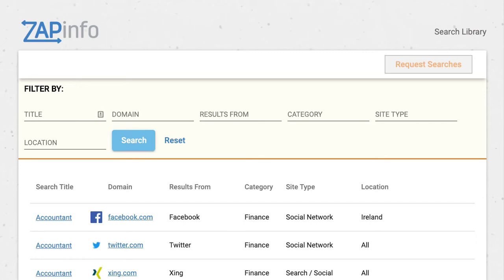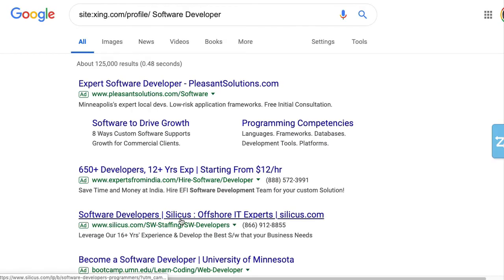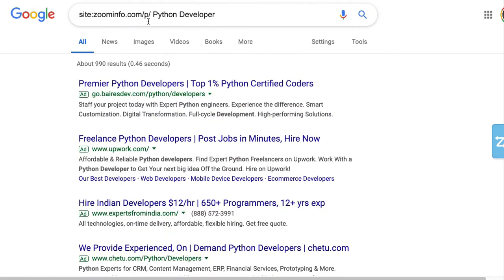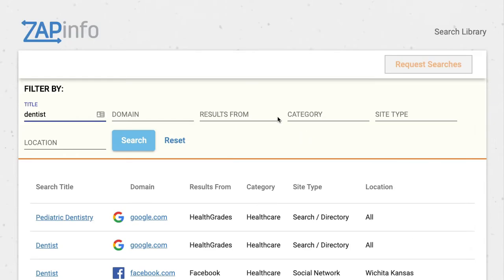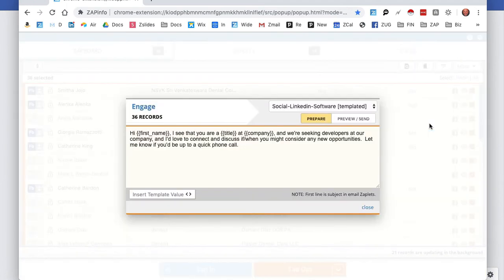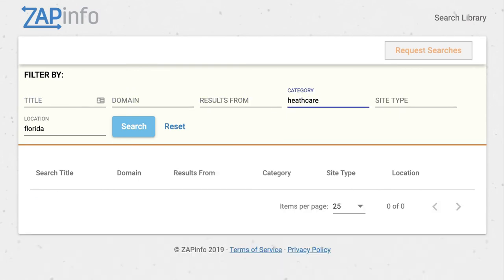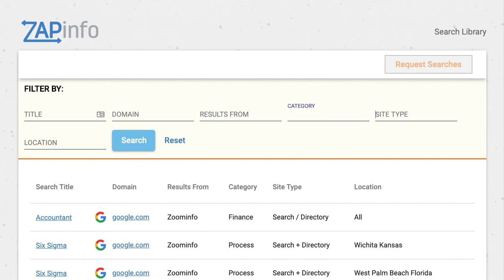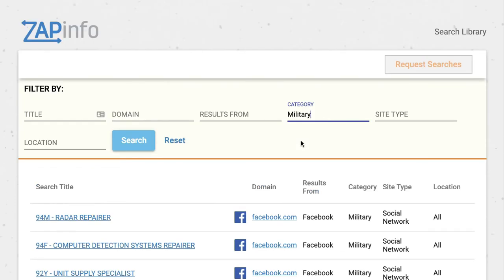Zapinfo's New Search Library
See how you can search for searches to find people in places you might not have thought of before.  Quickly find people on social networks, search engines, directories.  You can even search for Minority and diversity talent or based on military codes.